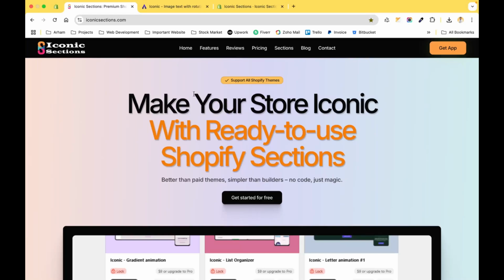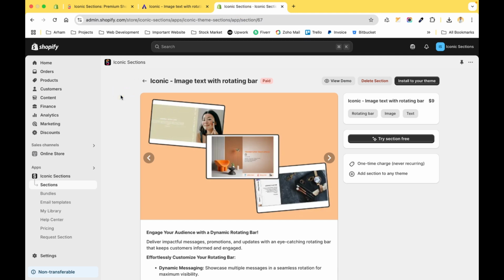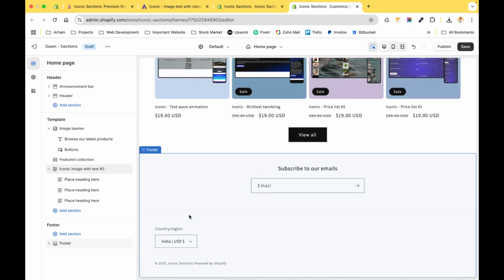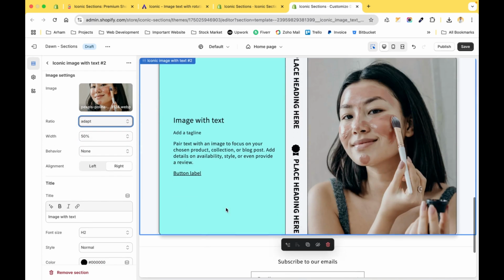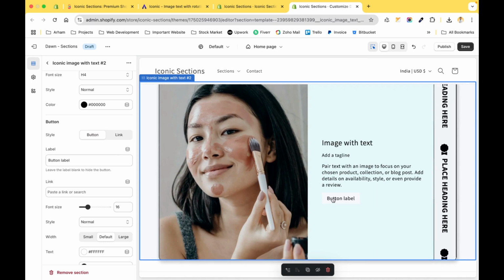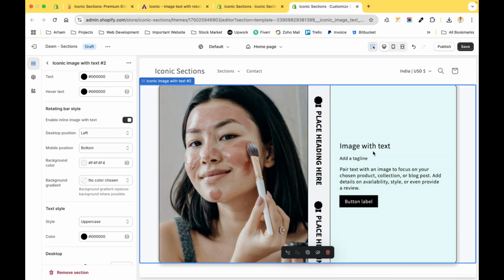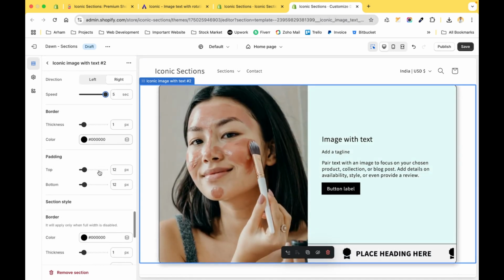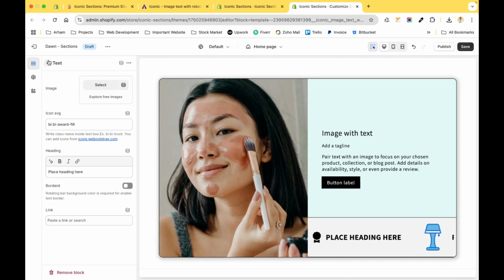How to Use Iconic Section - Image Text with Rotating Bar & Implement on Your Shopify Store!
Want to make your Shopify store more dynamic? Learn how to use the Iconic Section - Image Text with Rotating Bar to enhance your store’s design and user experience!

👉 In this tutorial, you’ll learn:
✅ What is the Iconic - Image Text with Rotating Bar section?
✅ How to add and customize it in Shopify
✅ Best practices for smooth integration

✔️ Engaging visuals with rotating text
✔️ Boosts store aesthetics & branding
✔️ Increases customer interaction

🔗 Get the Iconic Section - Image Text with Rotating Bar here 👉